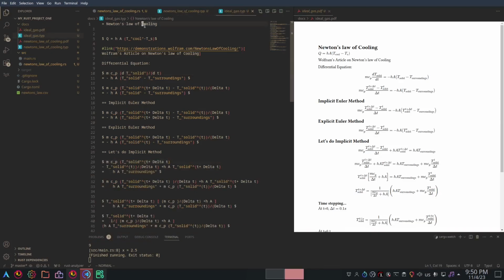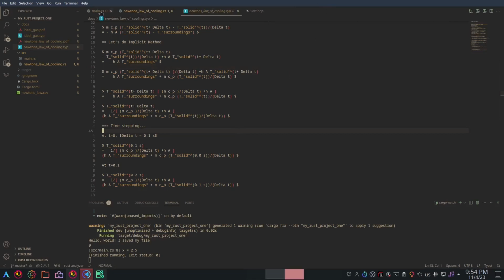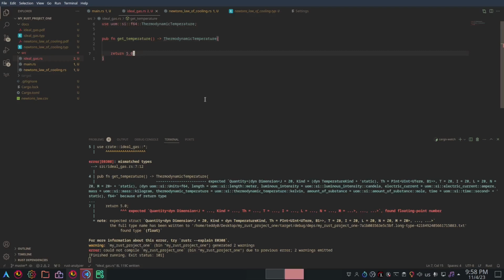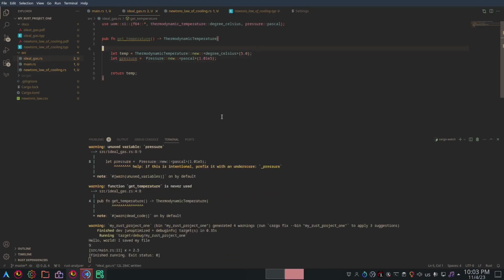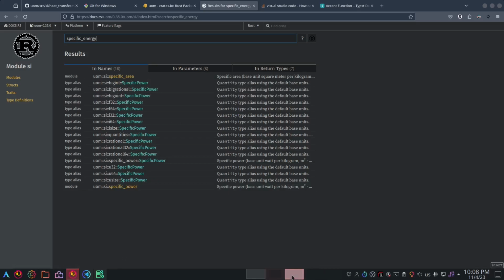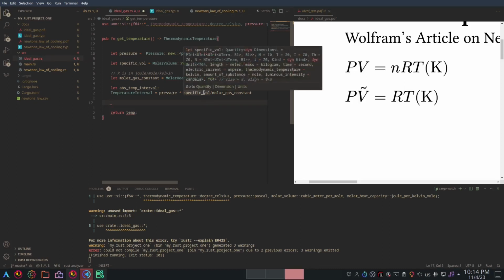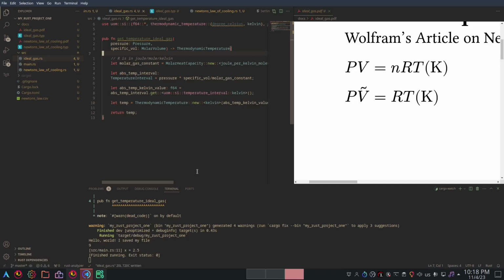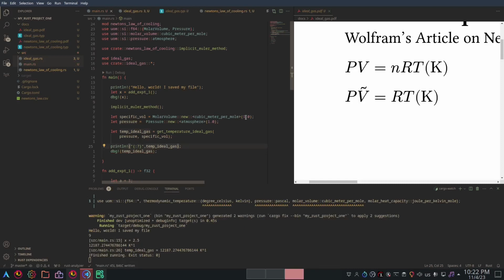rs simulation learning journal 8 - uom example 2 ideal gas equation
Links
uom docs:

 Sections

Chapters:
0:00 part i
5:00 part ii
10:00 part iii
15:00 part iv